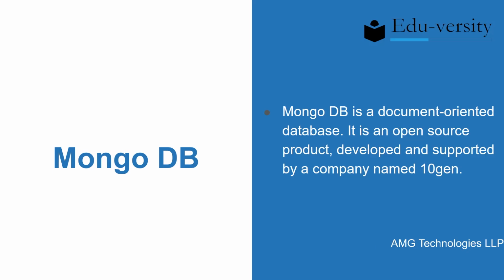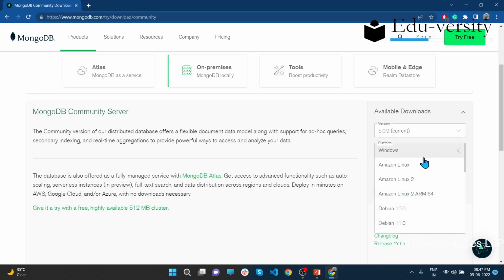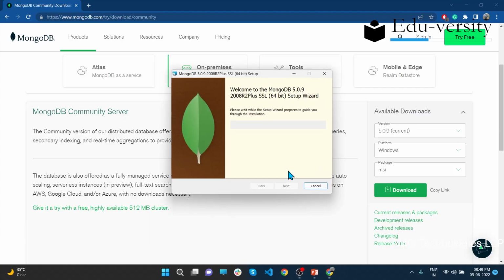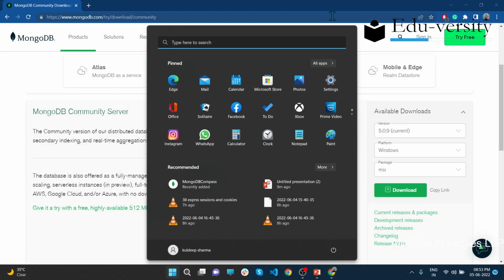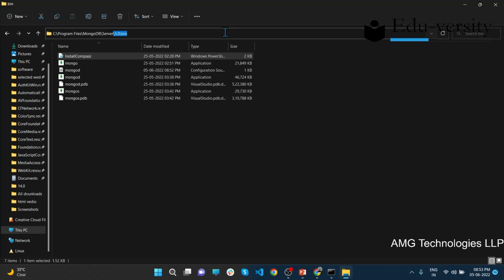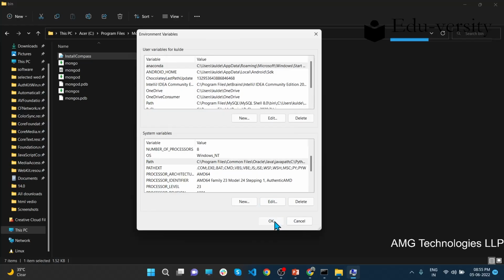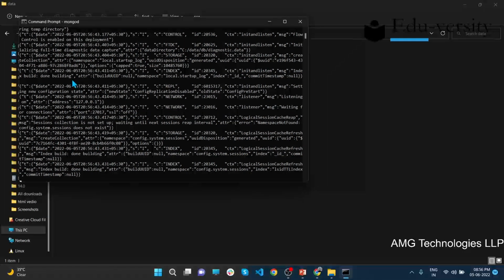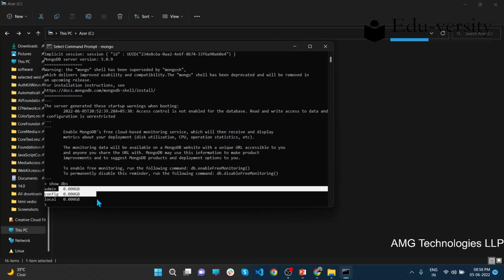MongoDB Introduction & Installation | NoSQL Database Explained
In this video, you’ll learn MongoDB, a powerful NoSQL database, and how to install and set it up for backend and MERN stack development. MongoDB is widely used for scalable, high-performance applications.

This tutorial is ideal if you’re:

New to databases

Learning MERN stack development

Moving from backend to full-stack

What you’ll learn:

What MongoDB is and why it’s used

SQL vs NoSQL databases (quick comparison)

MongoDB architecture (collections & documents)

Installing MongoDB on your system

Setting up MongoDB Compass

Verifying installation and basic commands

MongoDB is a career-defining database skill used by startups and enterprises alike. Getting the setup right is the first step to building real-world applications.

Keywords naturally covered:

mongodb introduction, install mongodb, mongodb tutorial for beginners, mongodb setup

mongodb
mongodb introduction
what is mongodb
mongodb tutorial
mongodb tutorial for beginners
install mongodb
mongodb installation
mongodb setup windows
mongodb compass
nosql database
mongodb vs sql
mongodb for mern stack
backend development
database tutorial
node js mongodb
express mongodb
mern stack
full stack development
web development
mongodb interview questions
college syllabus mongodb